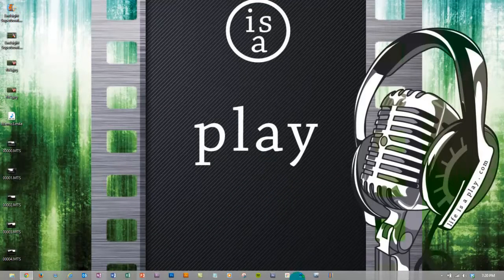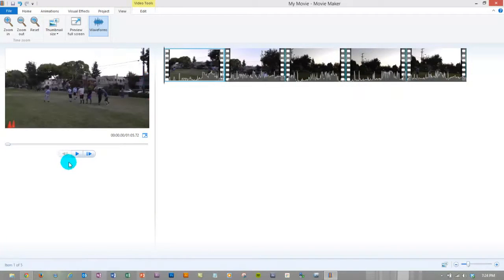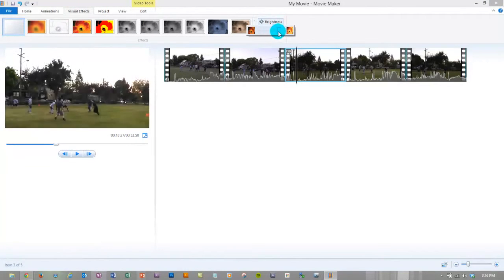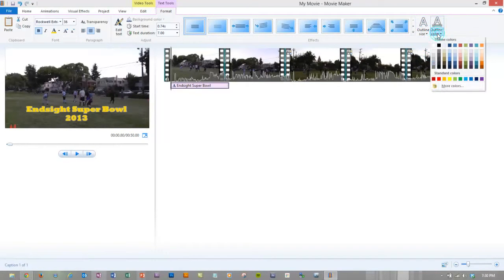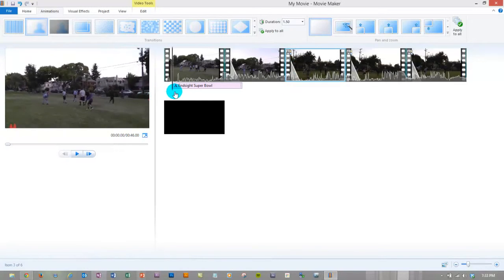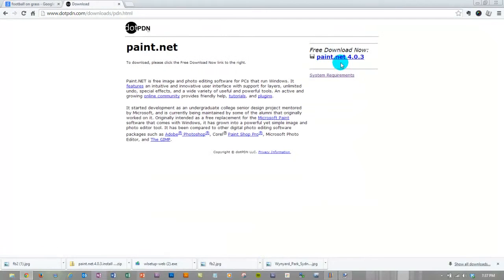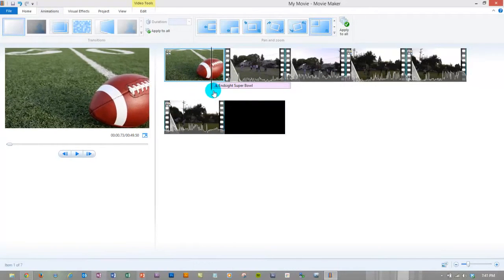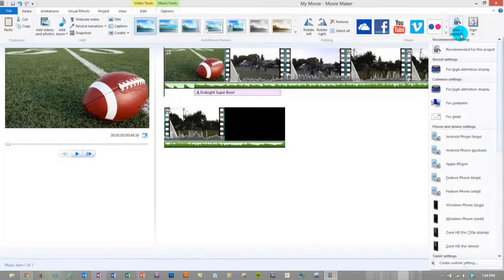Free Video Editor - Complete Tutorial of Windows Movie Maker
You will learn how to edit an entire movie in Windows Movie Maker for free.